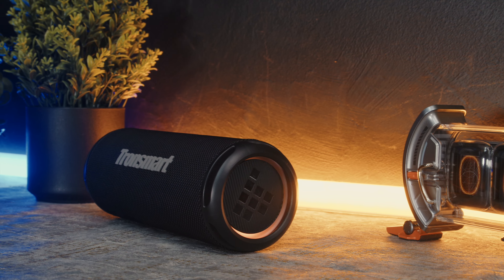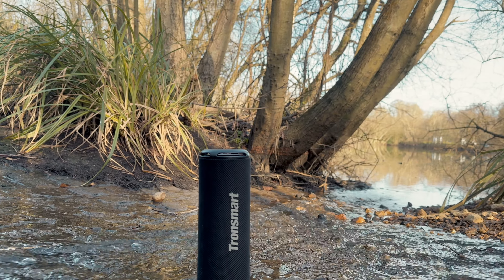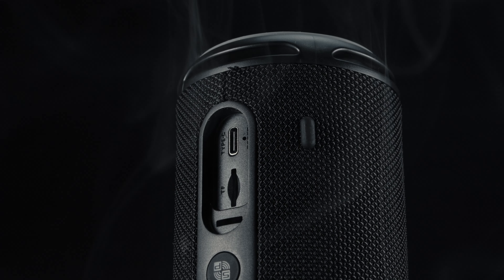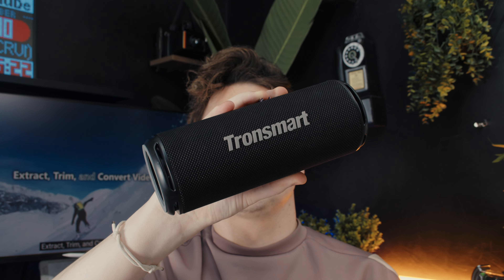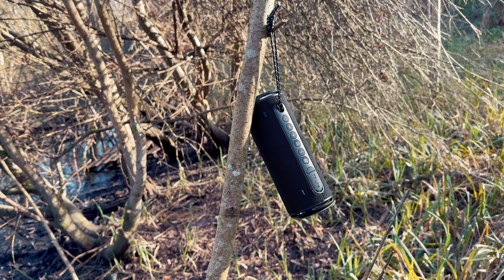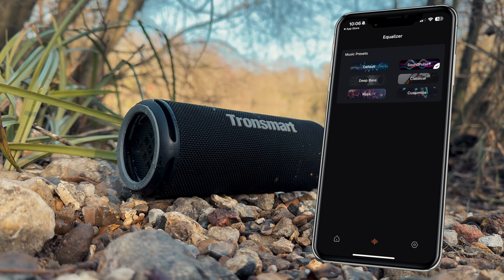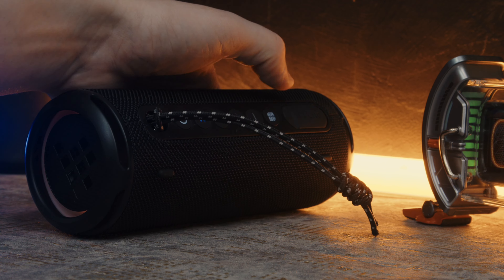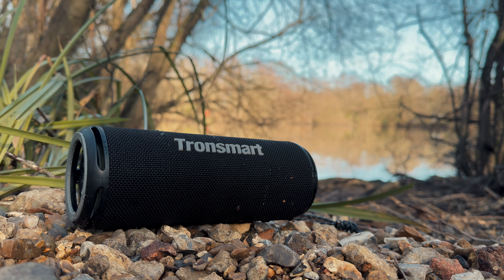TRONSMART T7 LIITE - Portable Outdoor Speaker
WECHAT:   GADGETCRUNCH